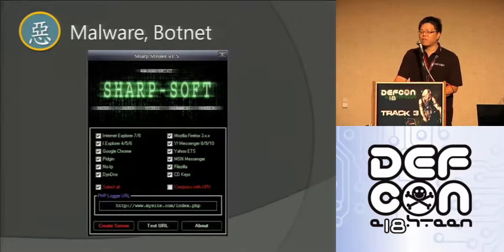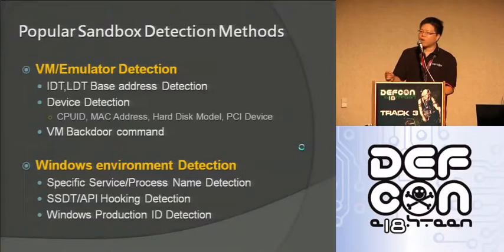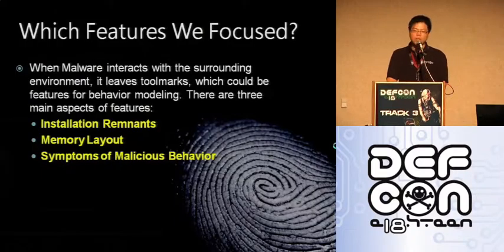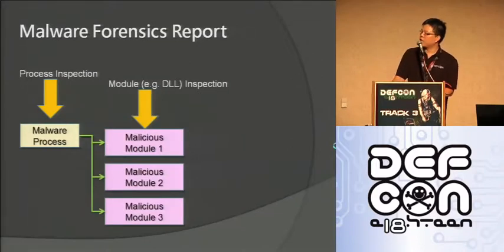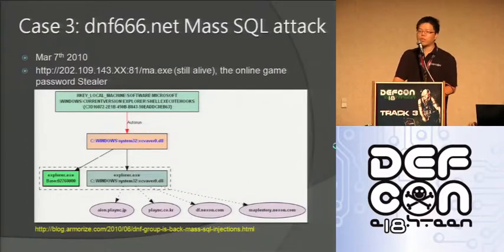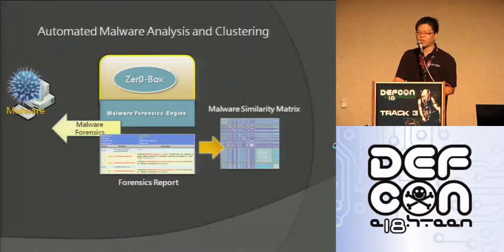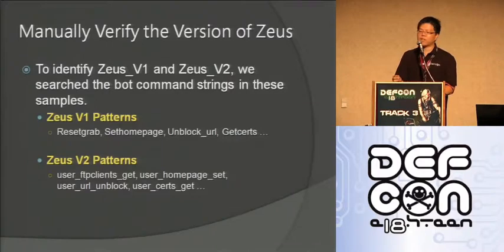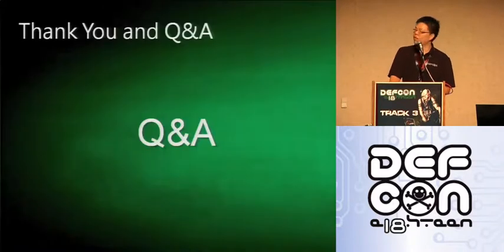Defcon 18 2010 0box Analyzer Wayne Huang Jeremy Chiu Benson Wu Part